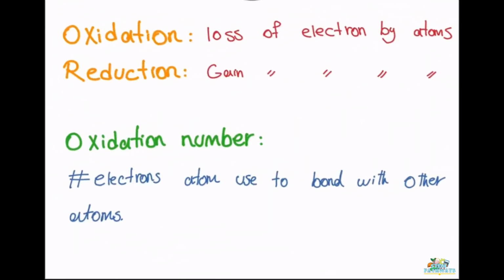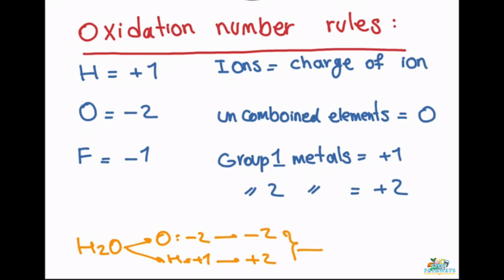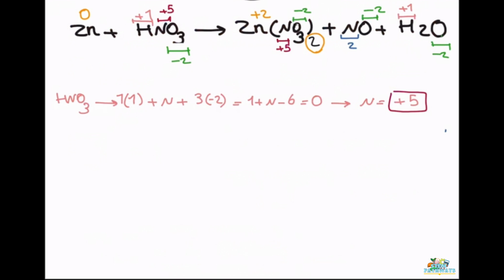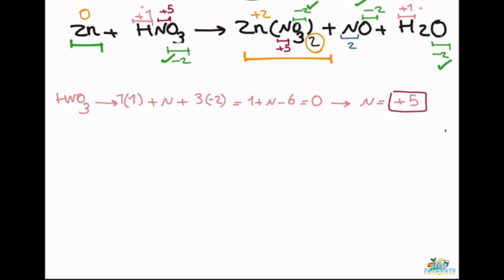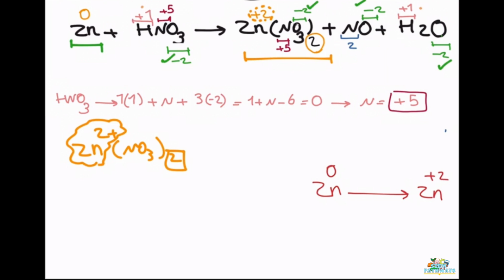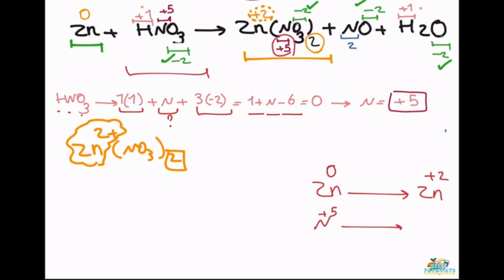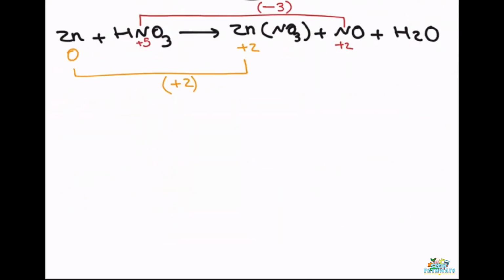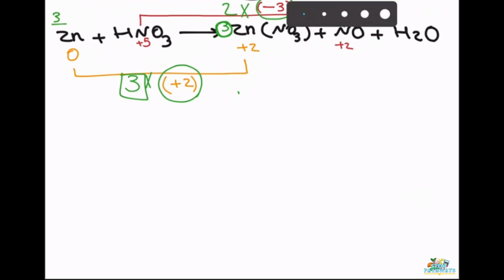Oxidation Reduction | NSME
In this video, you will be learning about how to balance chemical equations by oxidation-reduction.

(661) 654-CSUB